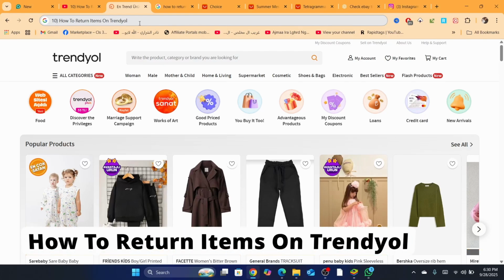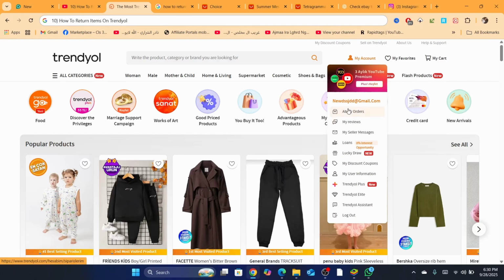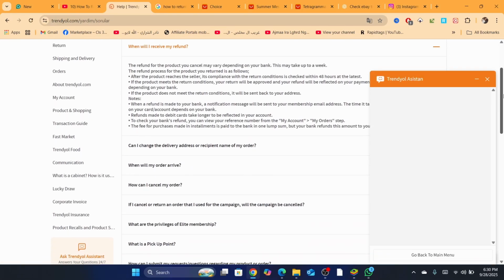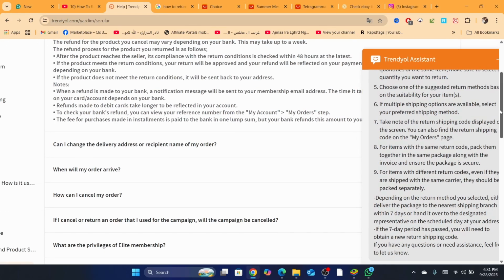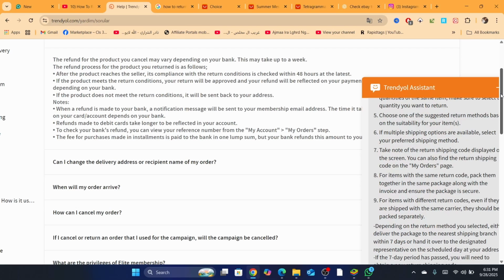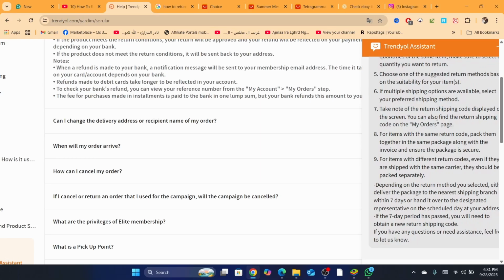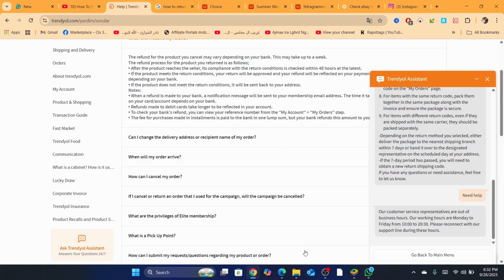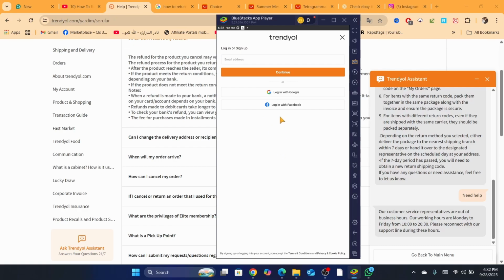How To Return Items On Trendyol (Easy)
How To Return Items On Trendyol (Easy). In this video, I’ll show you step by step how to return items on Trendyol safely and quickly. Perfect for beginners and online shoppers who want to handle returns without hassle. Learn how to start a return, track your package, and get refunds on Trendyol easily.